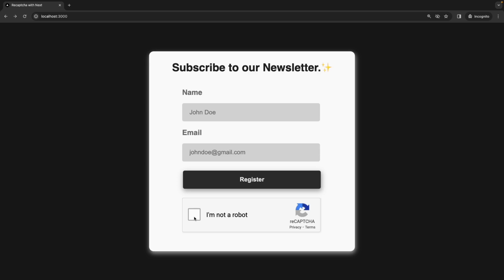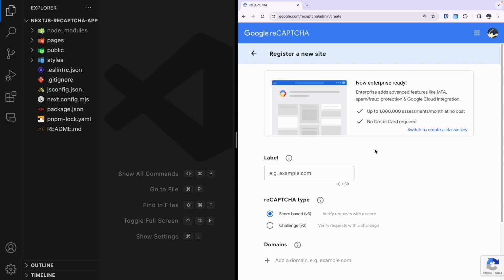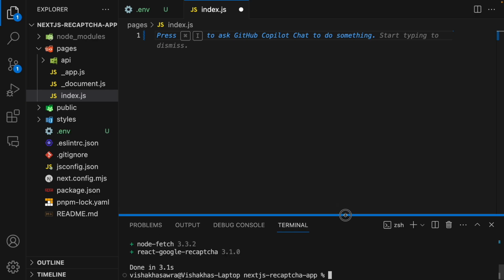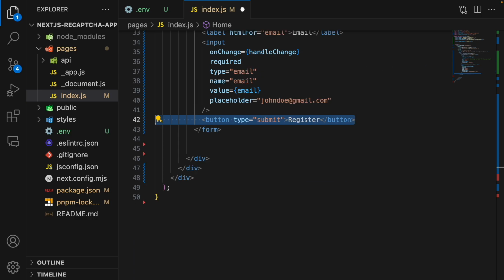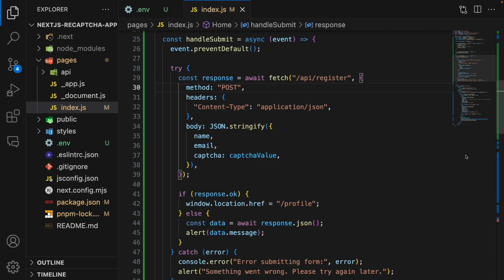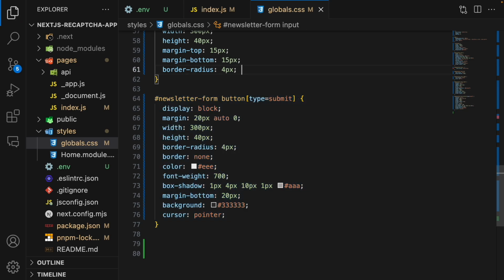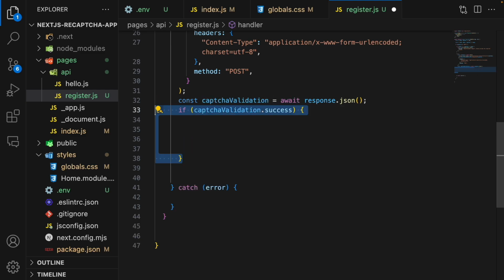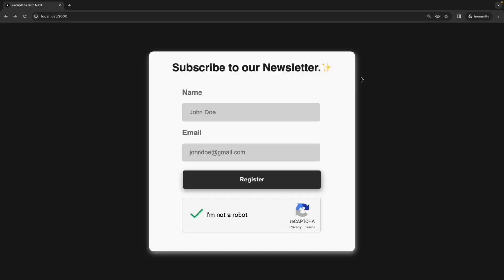Integrating Google's reCaptcha with Next.js.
Hi there!
In this video, I went through the process of integrating Google's reCAPTCHA into our Next.js site. So without wasting a single moment let's dive into the video and learn a new technology.  🤓

Topics:
0:00 Intro
0:11 What we will build
2:10 Creating the project
3:07 Grabbing the Keys
4:20 Starting the project
19:25 Testing the Captcha
20:39 Wrap-Up & Thank You :)